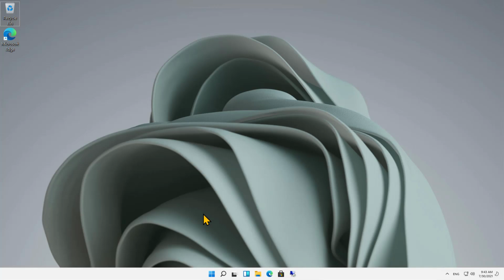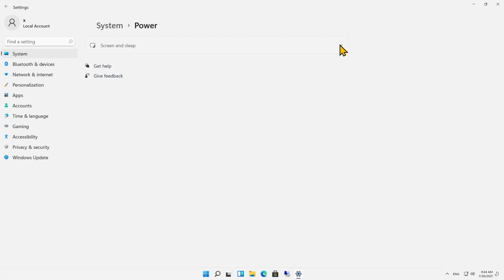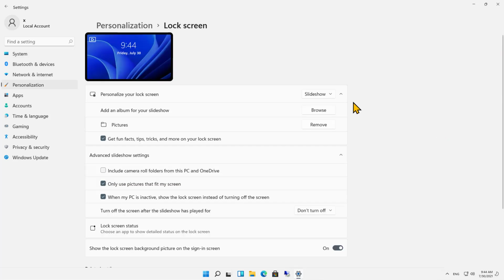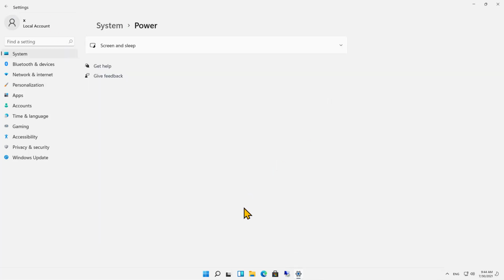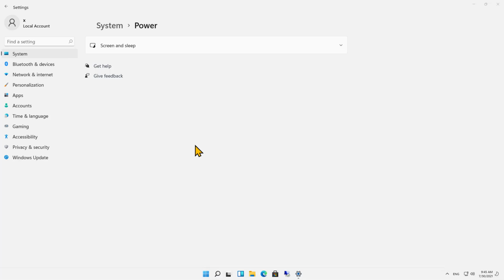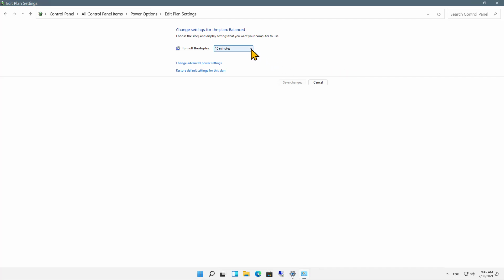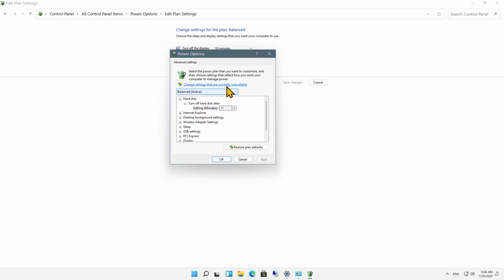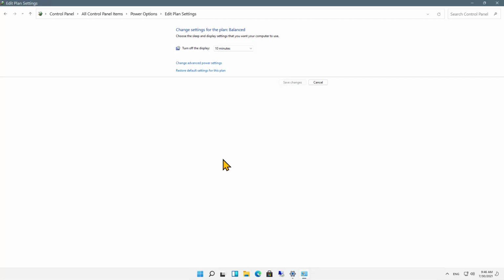How to Change Windows 11 Advanced Power Settings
Professor Robert McMillen shows you how to Change Windows 11 Advanced Power Settings to decide when and how the computer and monitor turn off or go to sleep.